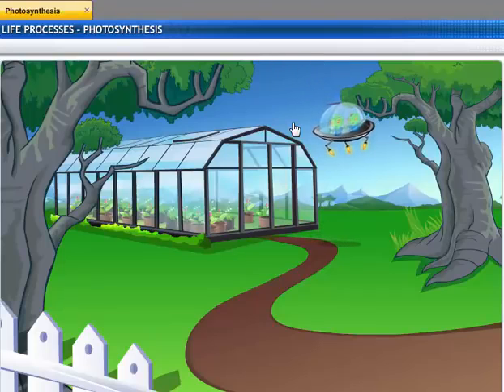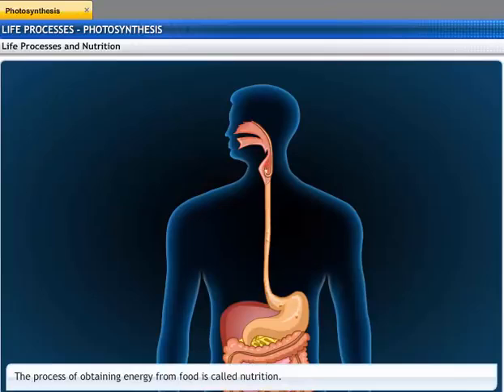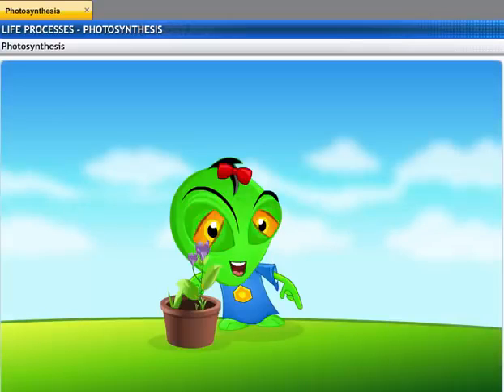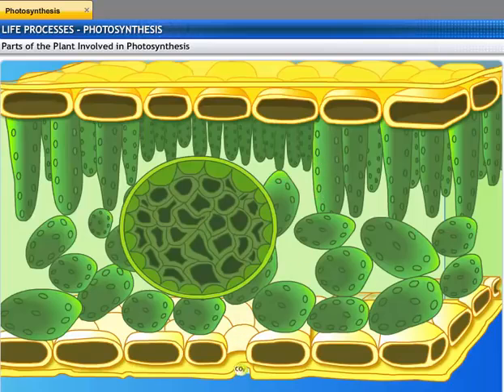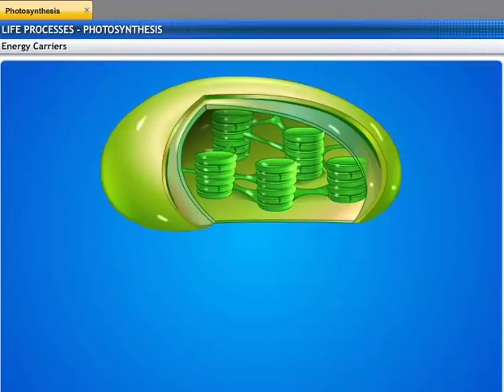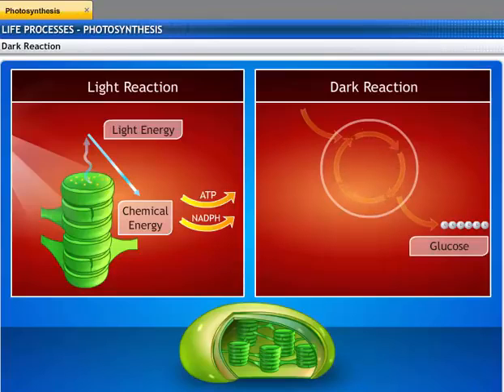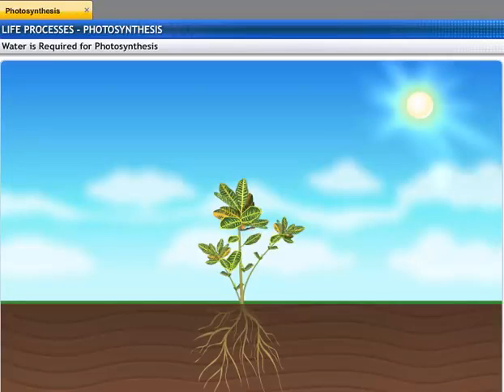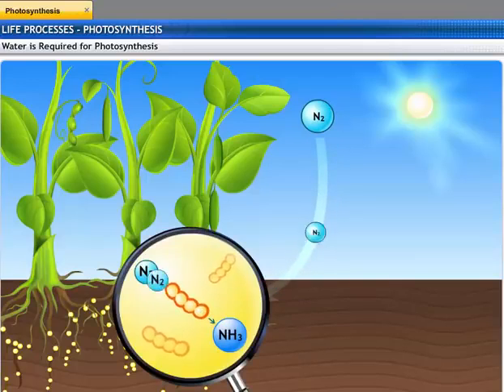CBSE Class 10 Science ¦¦ Life Processes 1 ¦¦ Photosynthesis ¦¦ NCERT Animation